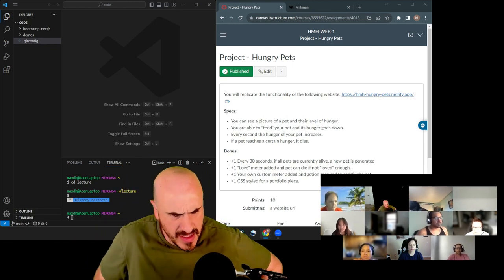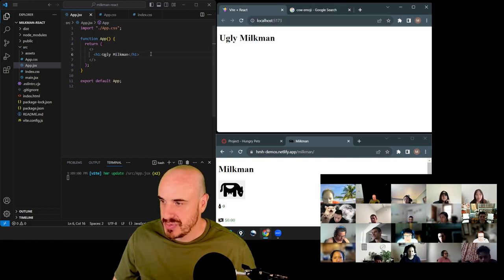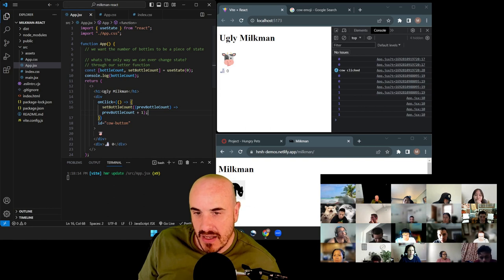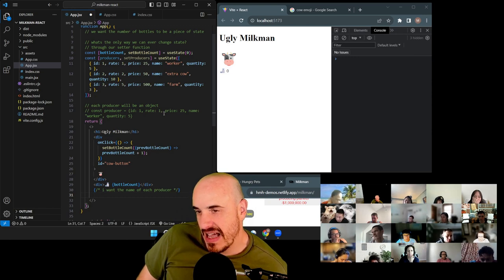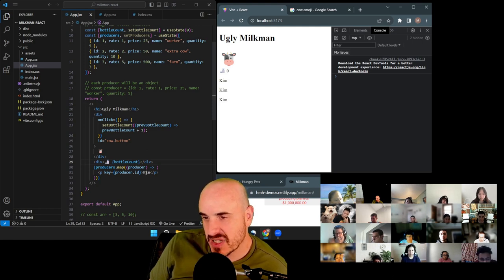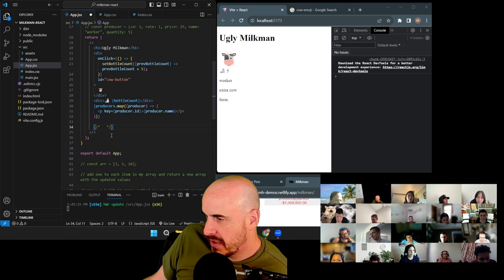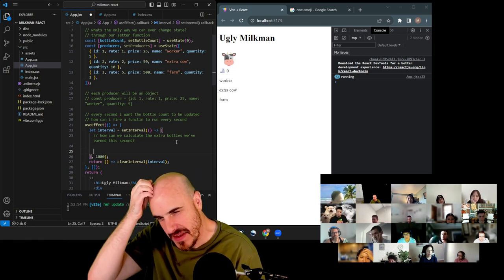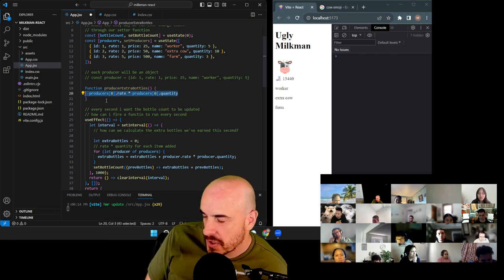Lecture on React Rendering a List with Map Method at Hackmyhead Coding Bootcamp